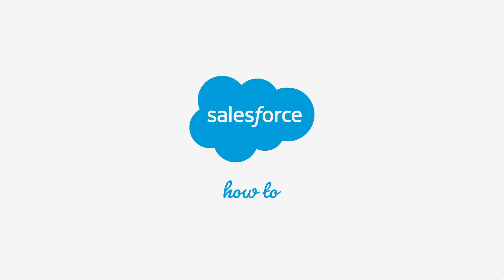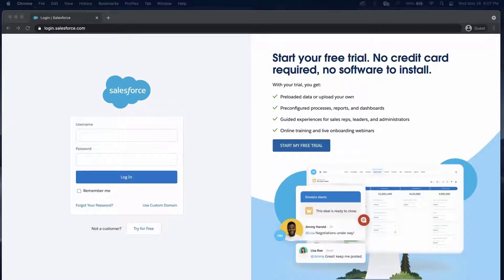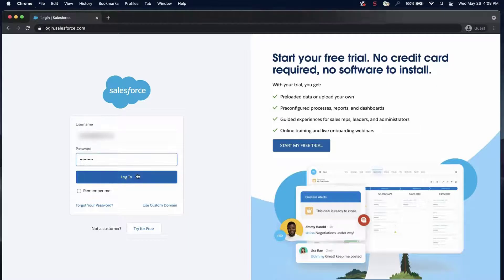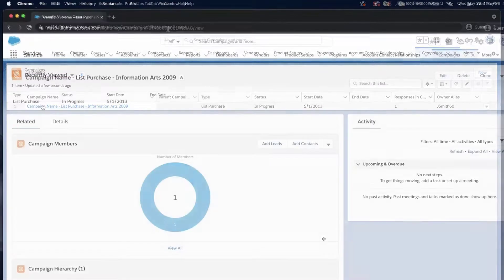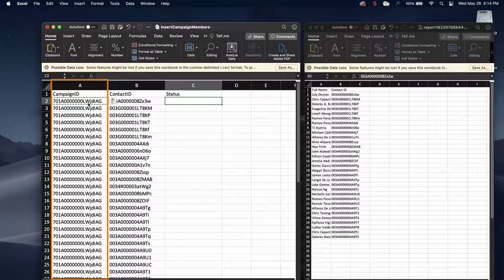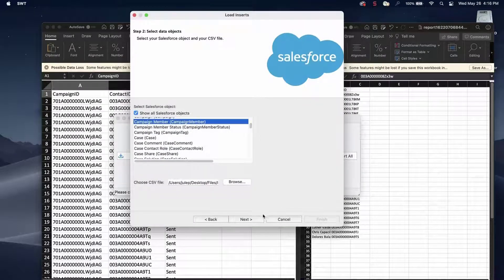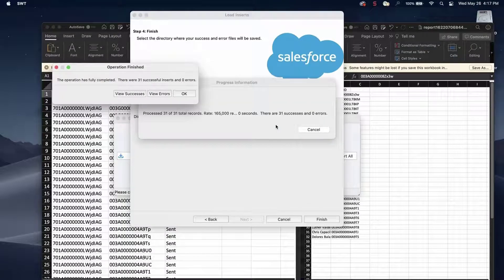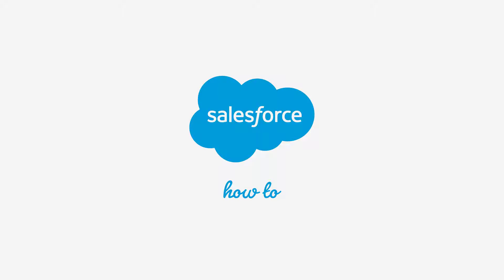How to Import Contacts or Leads as Campaign Members with Data Loader | Einstein Analytics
There are several tools within your Salesforce organization that offer the ability to create or add up to 50,000 Contacts and Leads on a Campaign. Data Loader is a robust tool that can associate these number of records faster. Although there is required prep work in order to use this method.
Knowledge Article: Import Contacts or Leads as Campaign Members with Data Loader